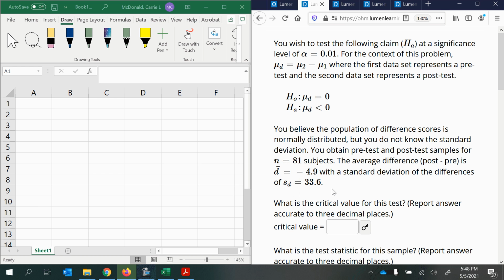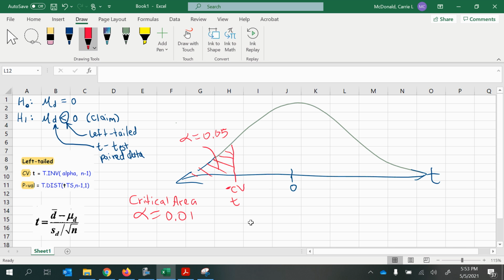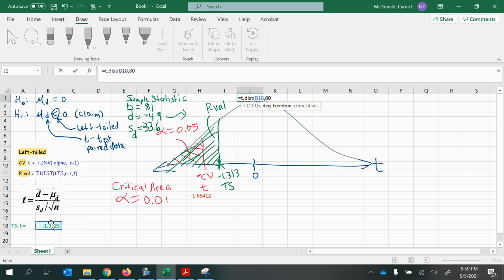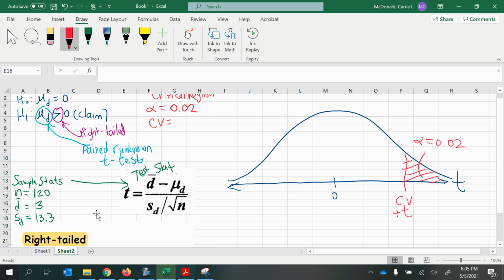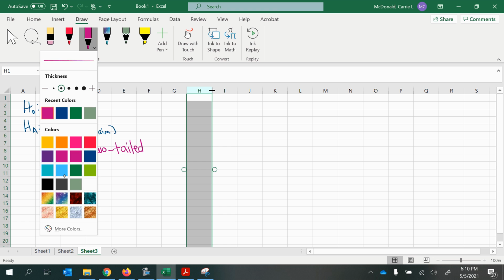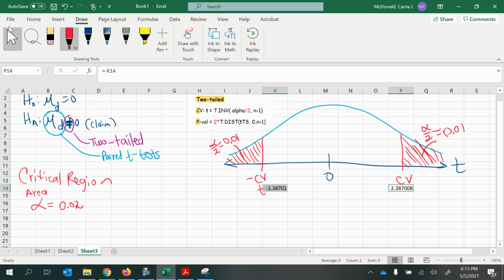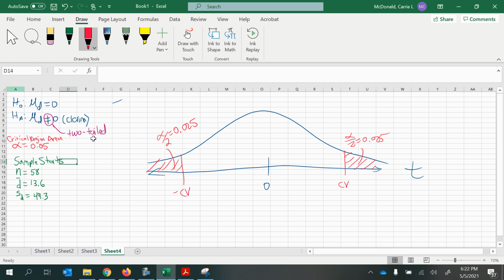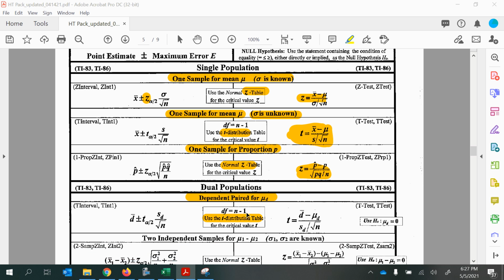L14#4 Many Versions